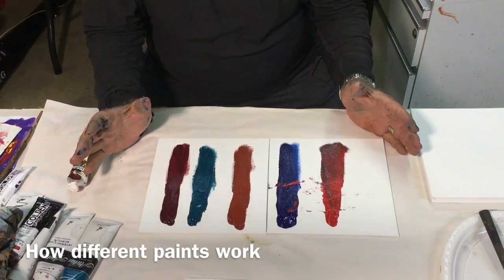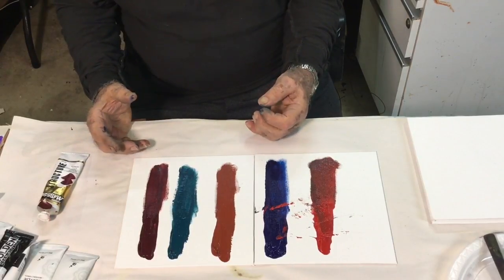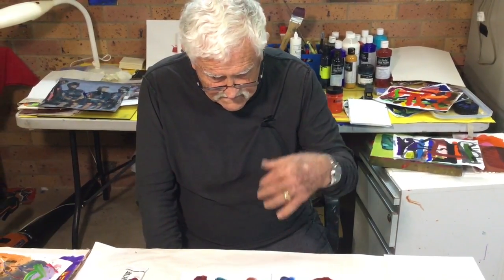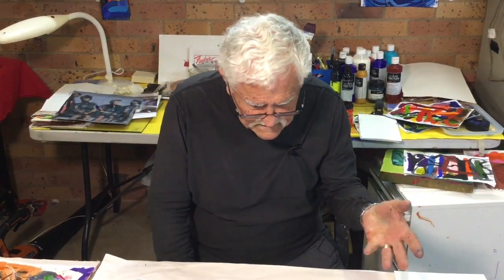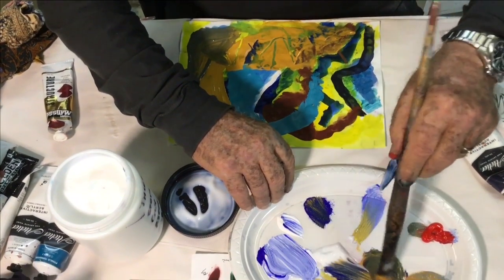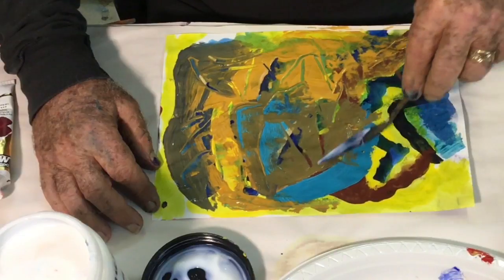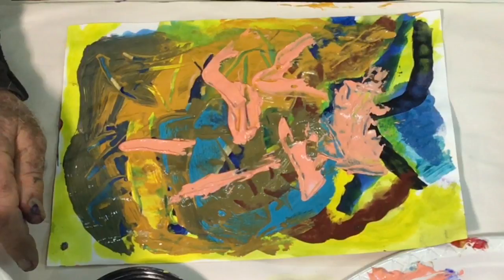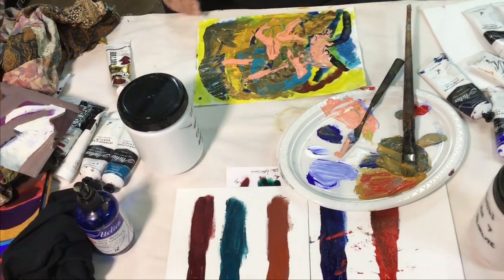Part 3 - How Different Paints and Mediums Work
In this video, Jim Cobb demonstrates how different mediums work and how effective "scratchback" or sgraffito effects can be.